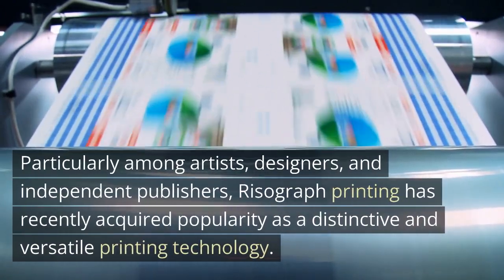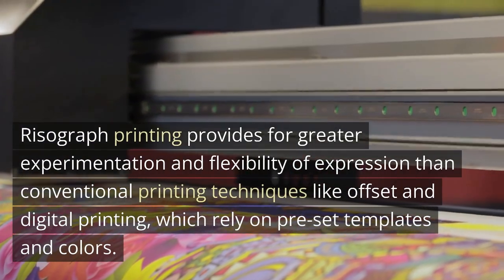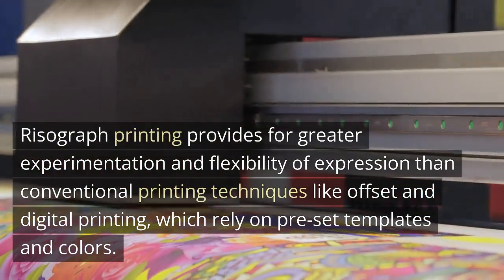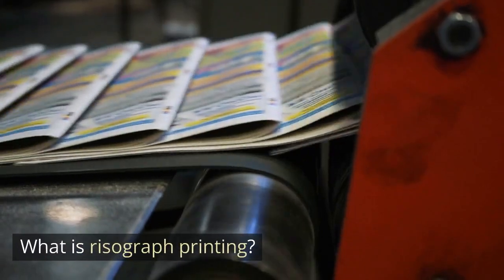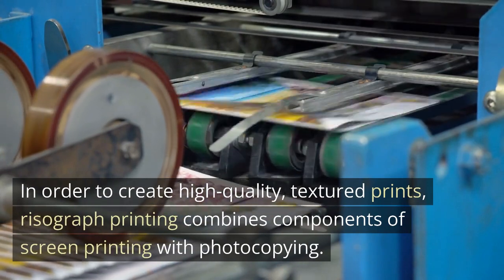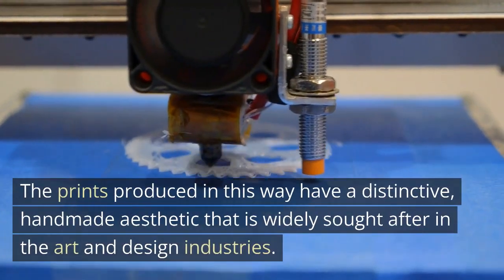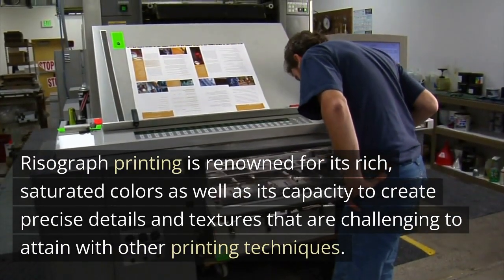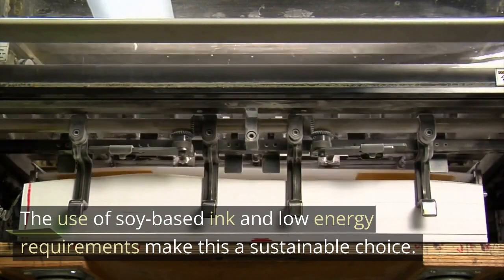What Is Risograph Printing? [Riso Art]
This video explains What Risograph Printing is in Art. Learn more about Riso Art